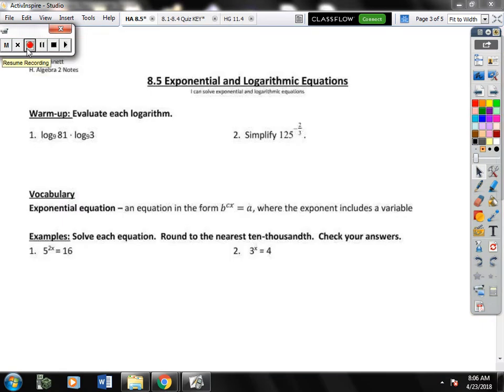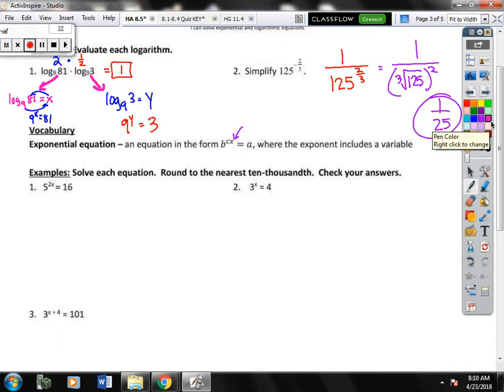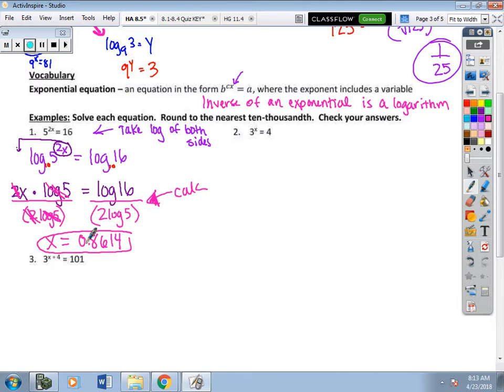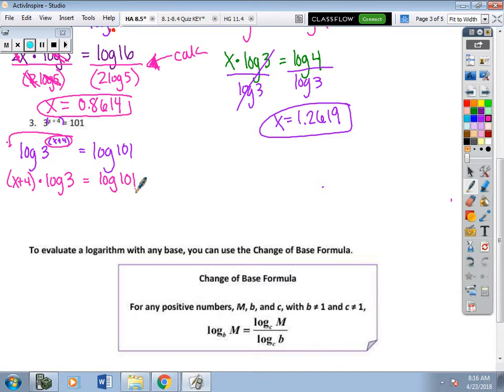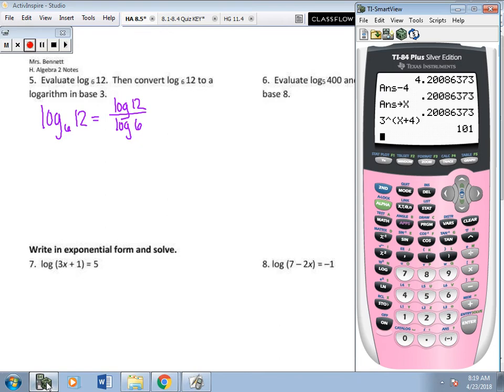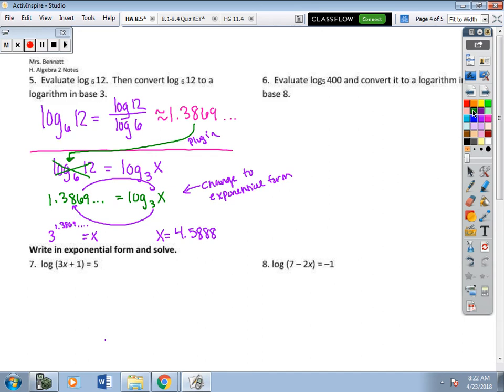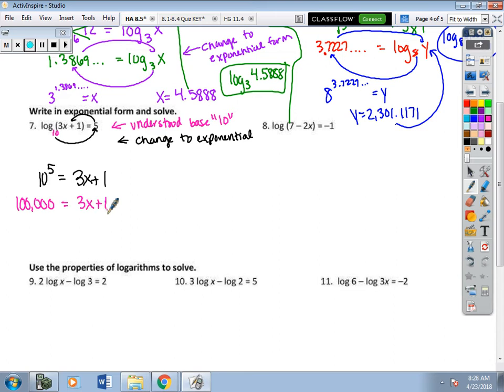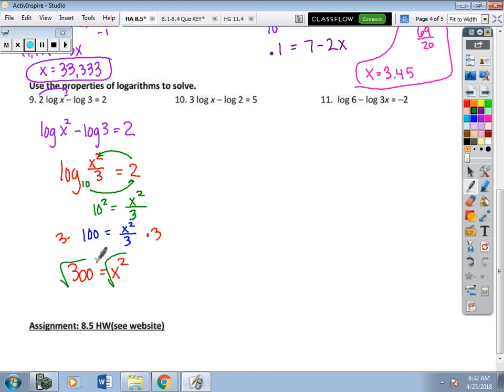HAlg2 8 5